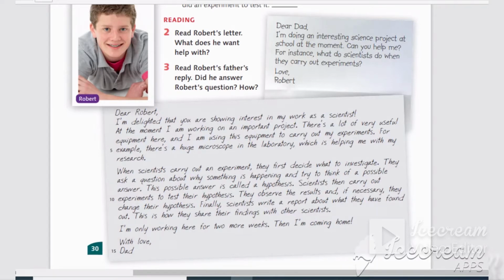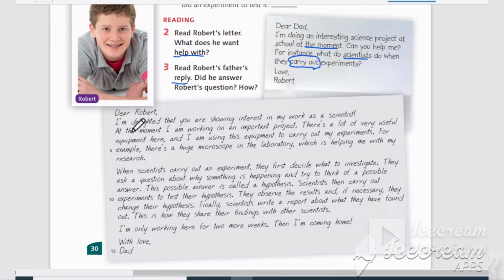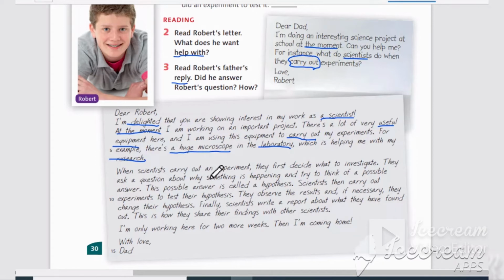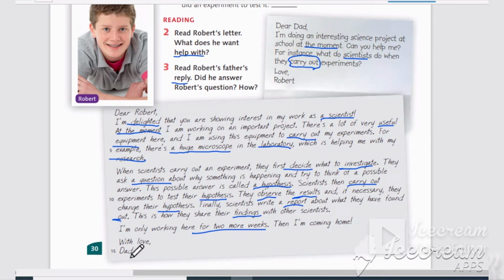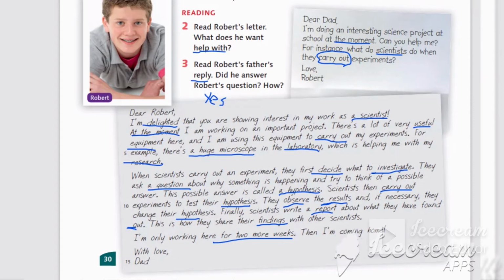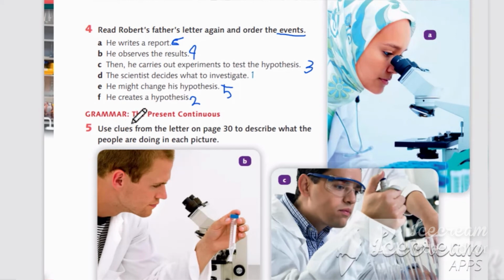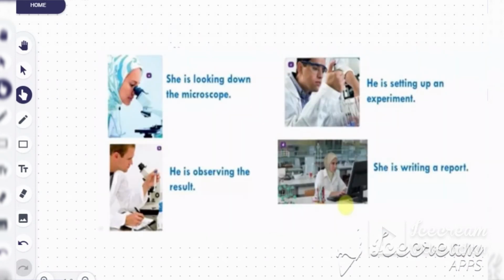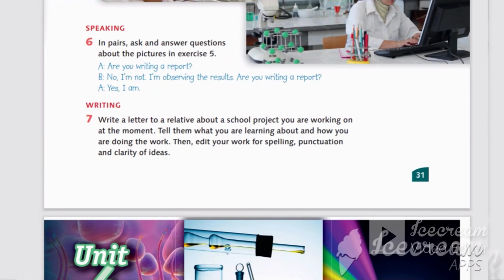Tenth Grade SB Exercises P 30&31